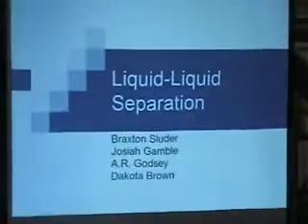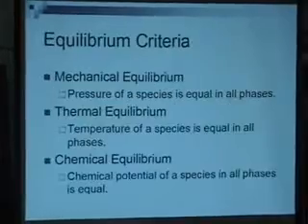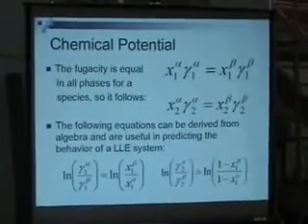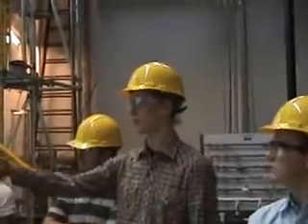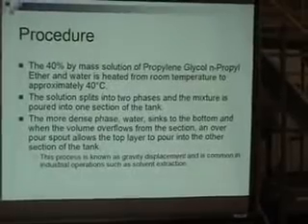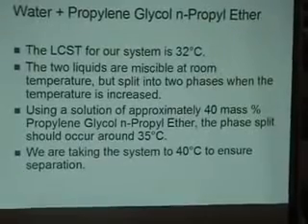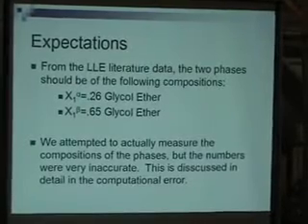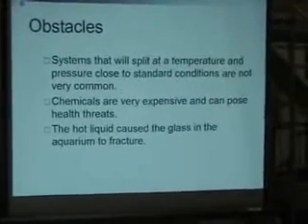Part of an LLE Demonstration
Part of an LLE demonstration by a team of chemical engineering students in thermodynamics